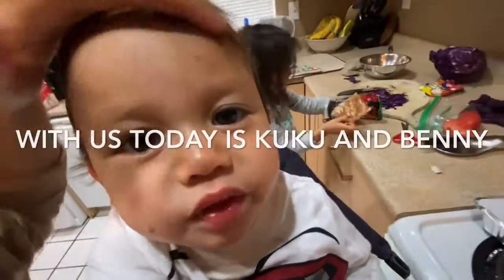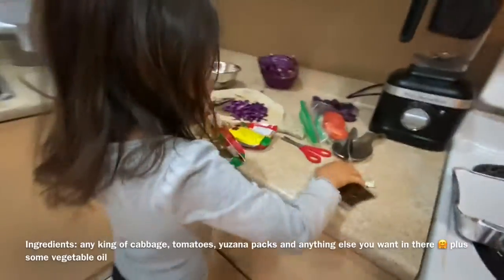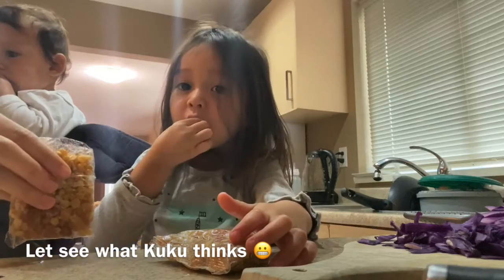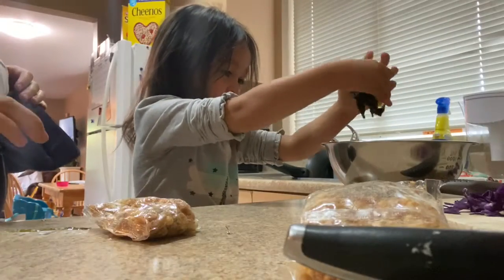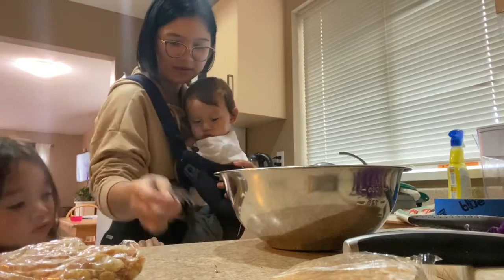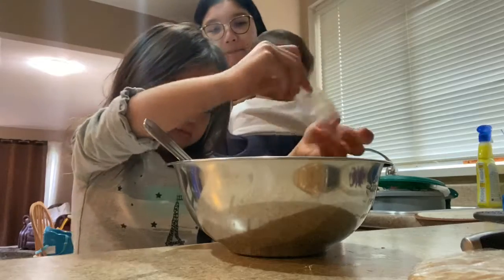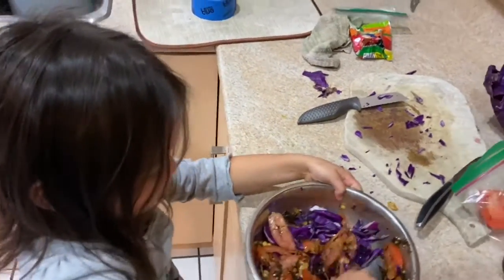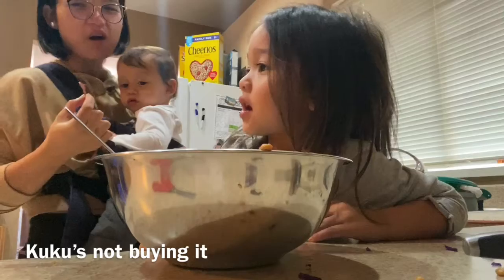Tea Leaf Salad With Kuku And Benny